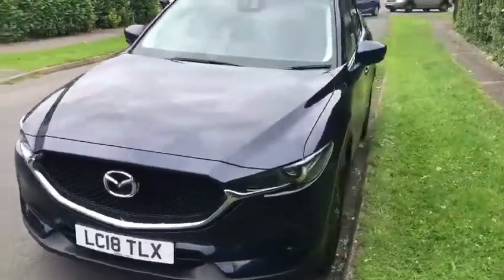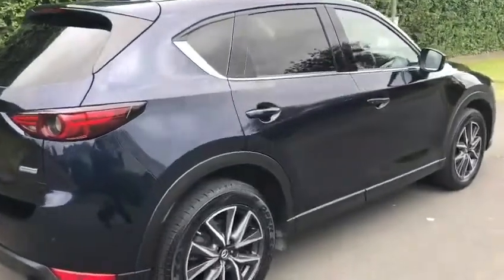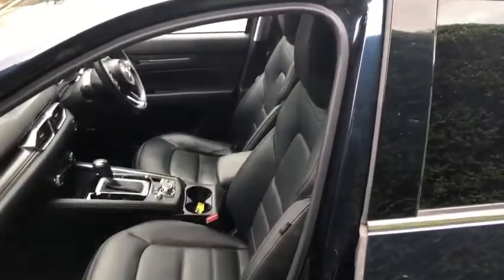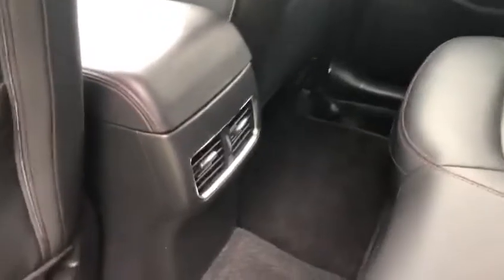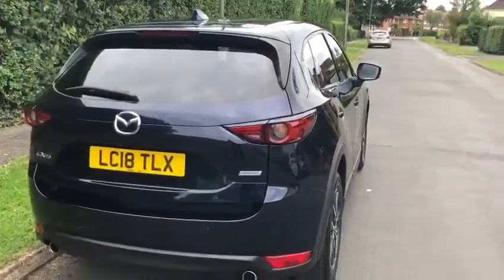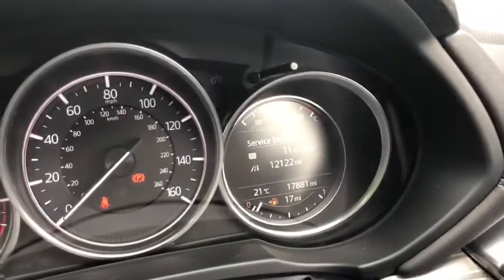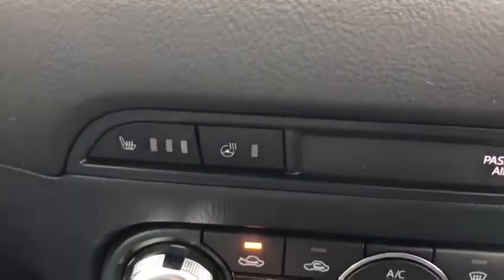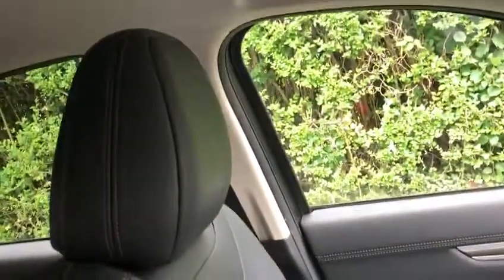Mazda CX-5 2.2 SKYACTIV-D Sport Nav Auto 17,880 Miles - LC18 TLX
12 Months Comprehensive Parts and Labour warranty inc 12 Months Roadside Assistance Experian Checked Low Mileage  1 Owner Mazda CX-5 2.2  SKYACTIV-D  150ps Sport Nav Automatic in Outstanding Condition with Full Service History. This vehicle meets the emission standards for ULEZ so you don't have to pay this charge when driving within the zone.

This Mazda CX-5 2.2 SKYACTIV-D 150ps Sport Nav Auto is stunning in Deep Crystal Blue Metallic with durable Black Leather interior and features Satellite Navigation, BOSE Sound System, Climate Air Conditioning, Alloy Wheels, Radar Cruise Control, Front and Rear Parking Sensors, Heads Up Display, Rear Reversing Camera, Heated Seats, Integrated Bluetooth with voice control, Auto Wipers, Electric adjustable door mirrors,  Electric Windows, Remote Central Locking further specification that enhances the driving characteristics of this beautifully engineered Mazda CX-5 Sport. Superb Value for Money with Outstanding Quality and Reliability, this Car is huge fun to drive with Superb Road holding Handling and Braking Performance.